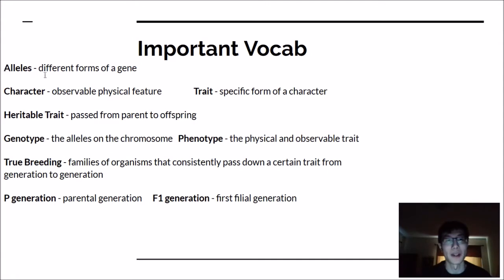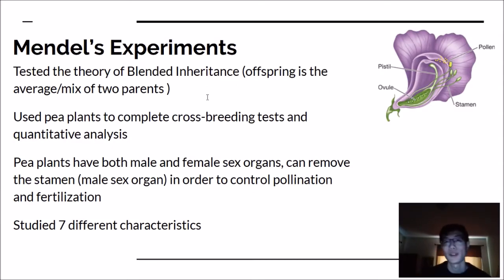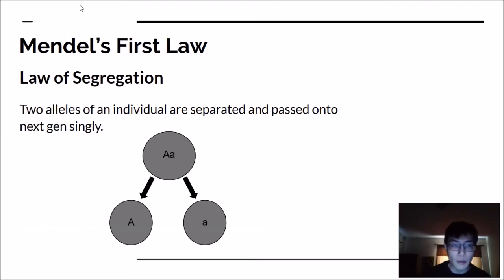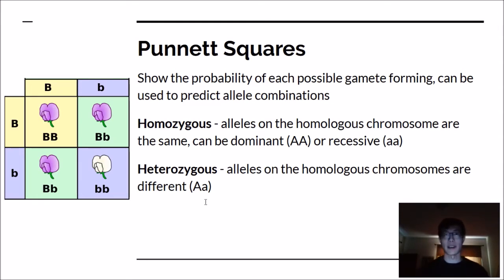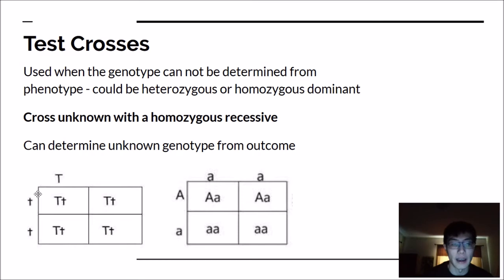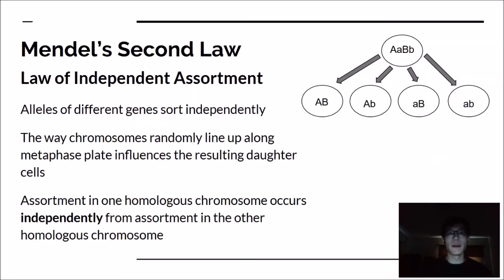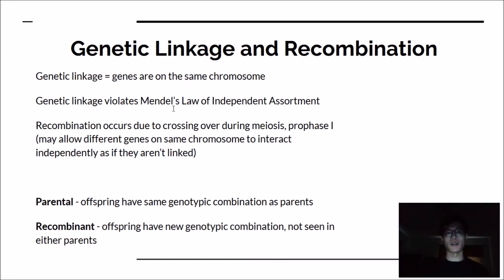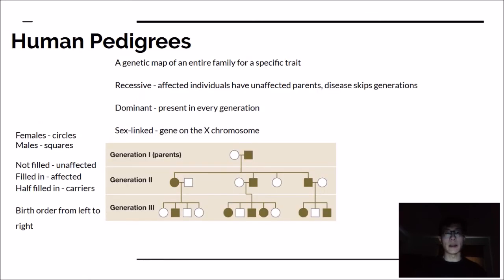Mendelian Genetics Review (BI 108)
Overview of Mendelian genetics.

Special thanks to:
Annie L.
Zoe T.
Rebecca S.
Anthony M.
Allison Z.
Dr. Spilios
Dr. Loechler
Dr. Tolan